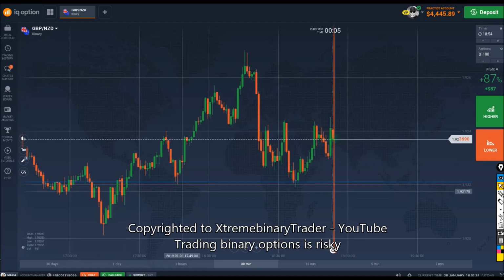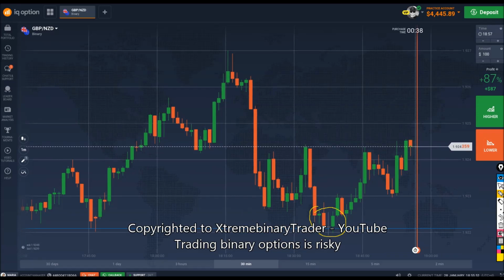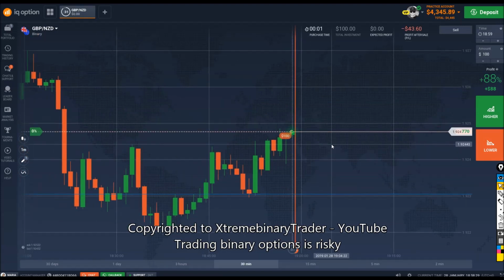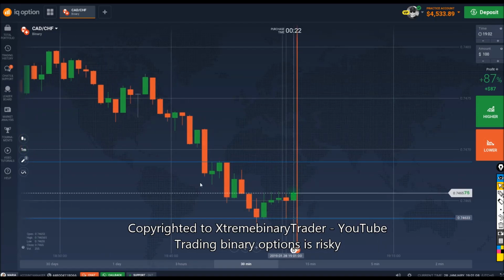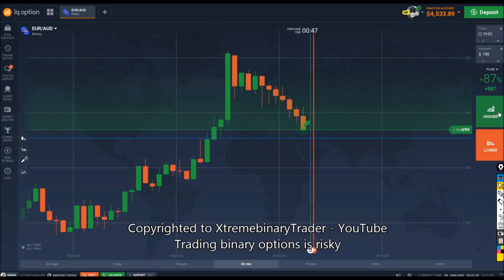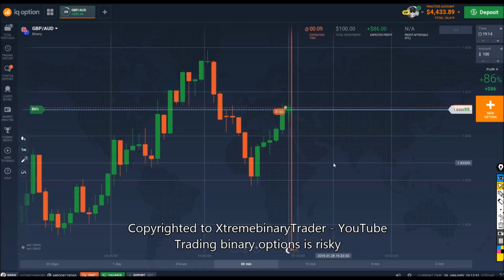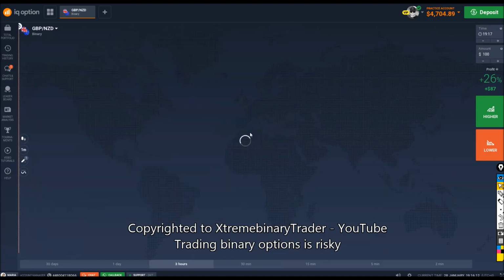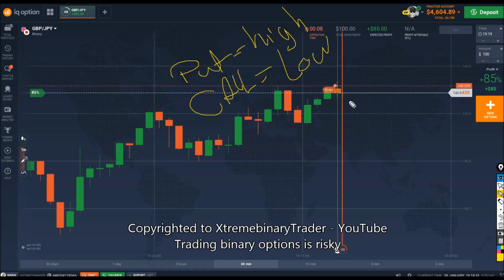NEW live trading using candle patterns! Binay options